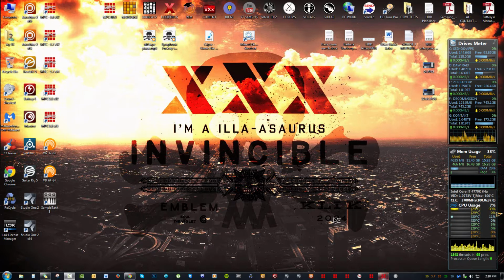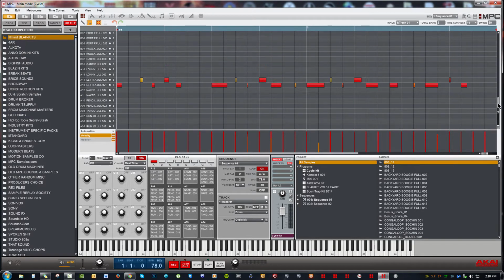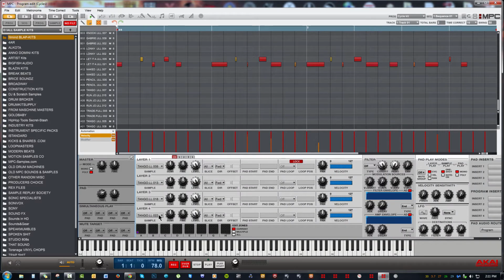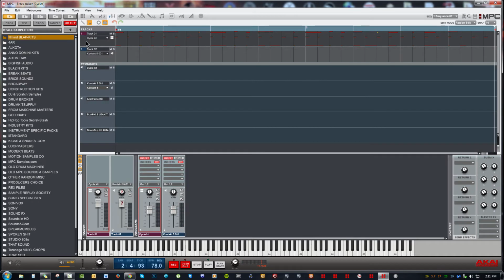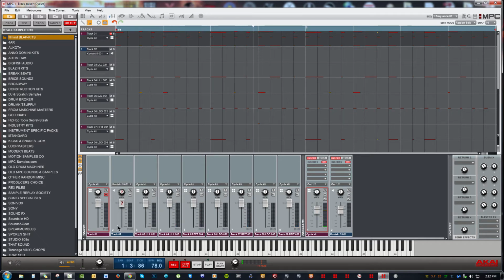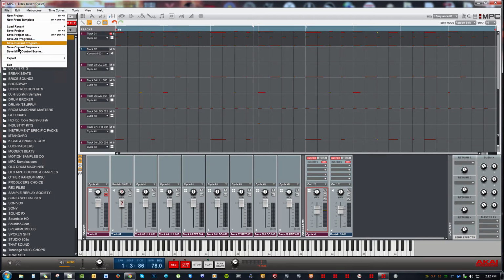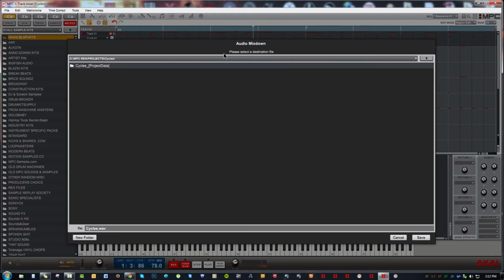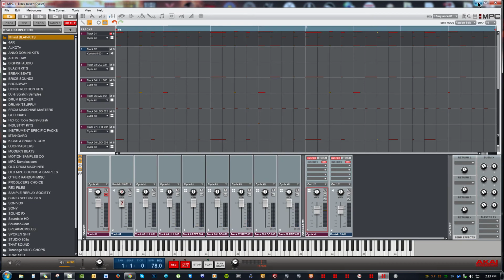Explode & Export wit Trips (MPC 1.8 )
A lil' demo of explode and export for some of the fellaz in the Maschine Masters Facebook Group.
Compliments of Trips.

[Not meant for official release.]